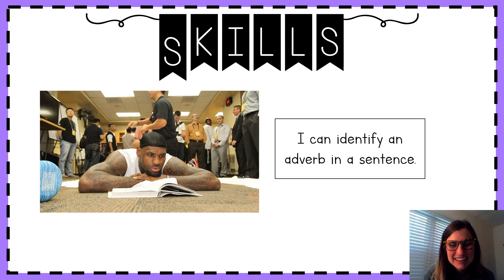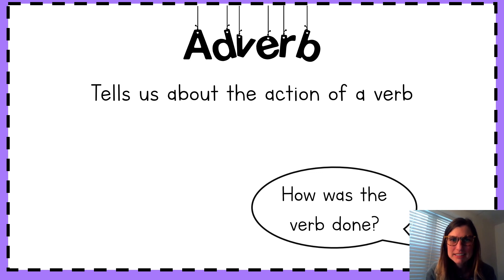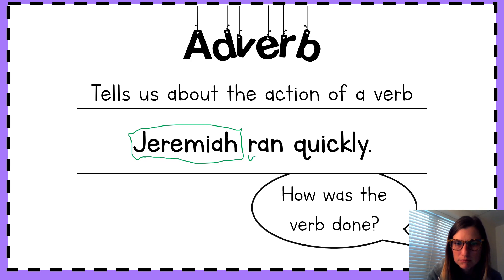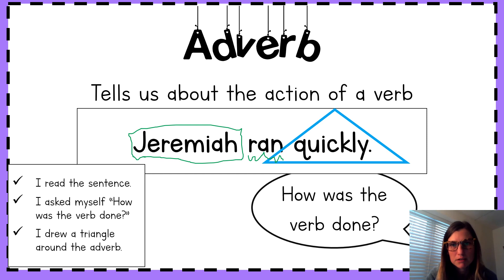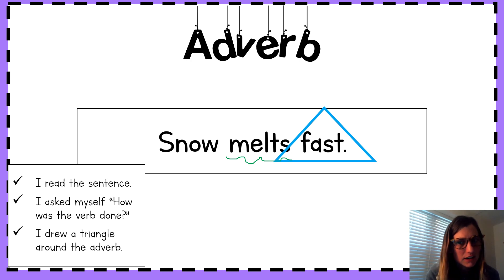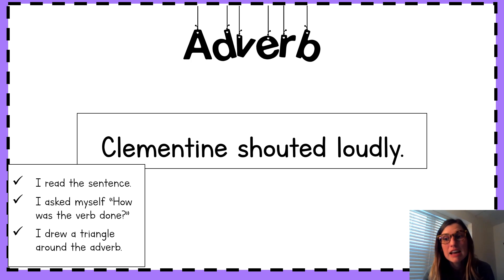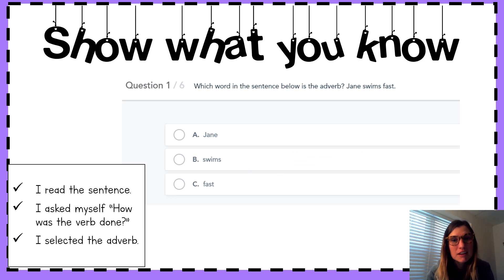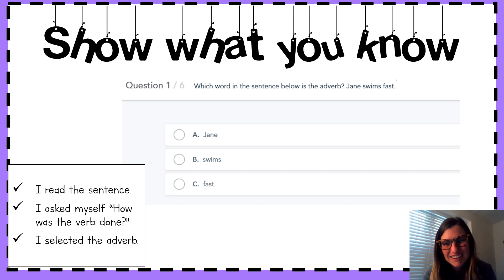5 15 Foundational Skills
Let's learn a new part of speech- the Adverb!